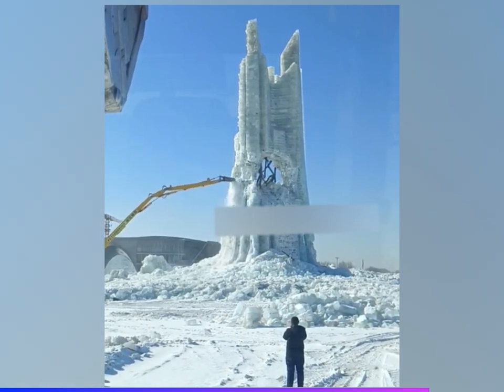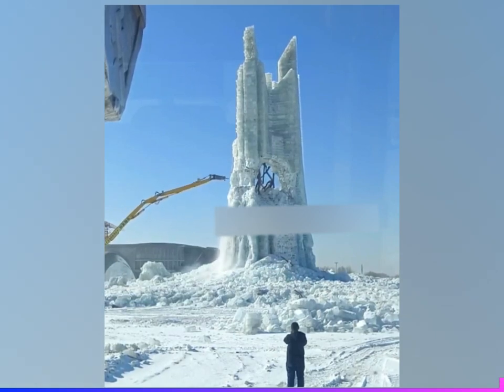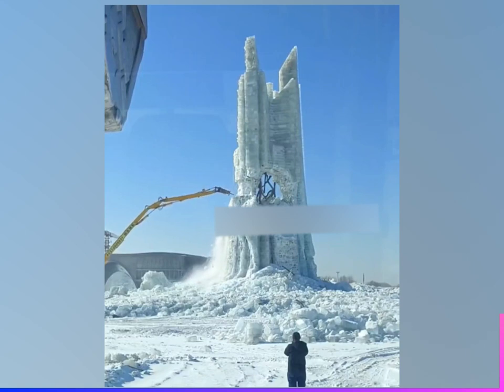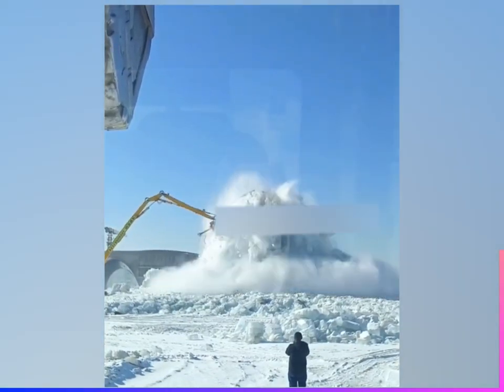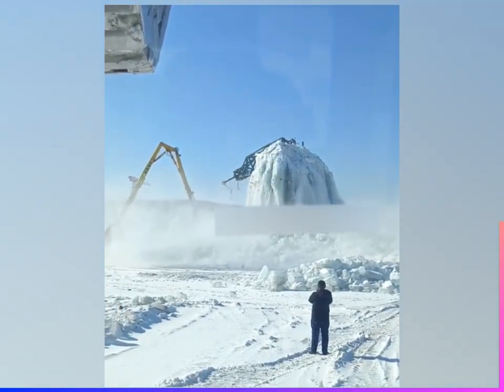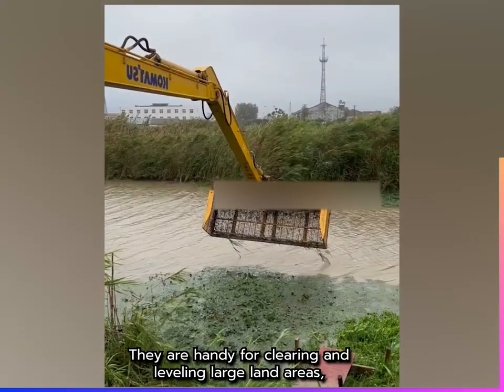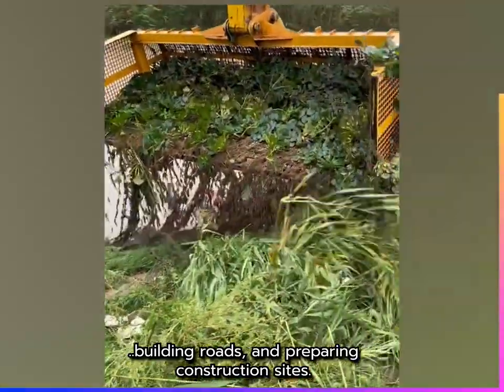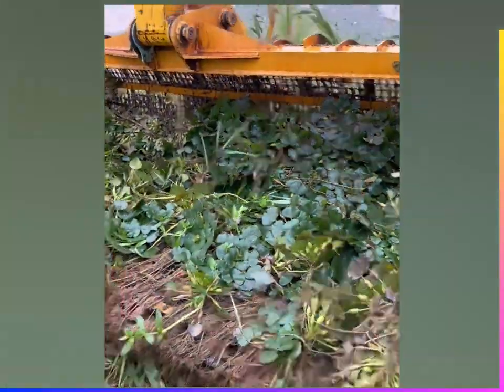Bulldozer Working In Dangerus Place